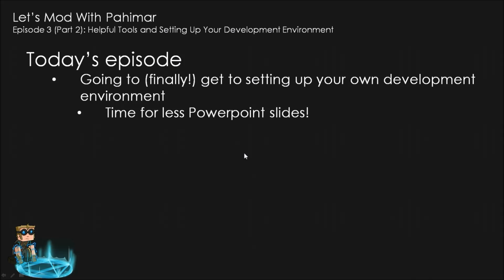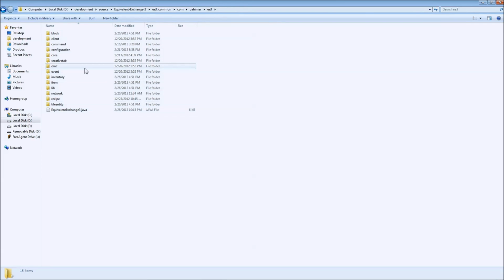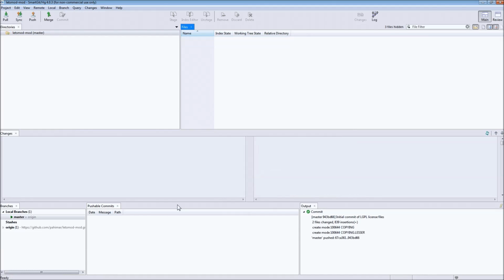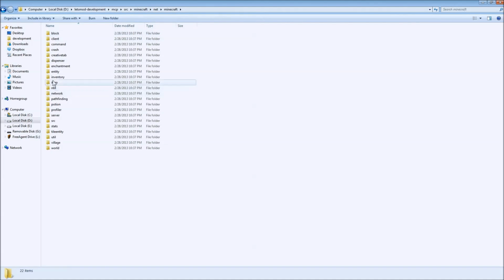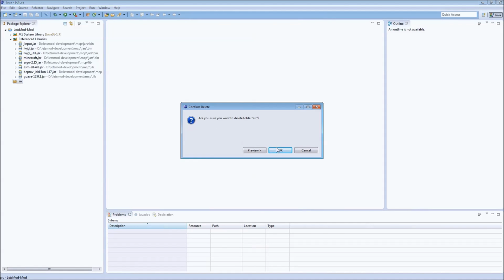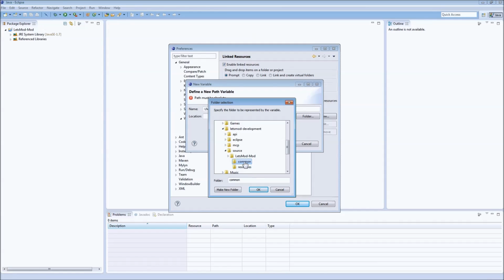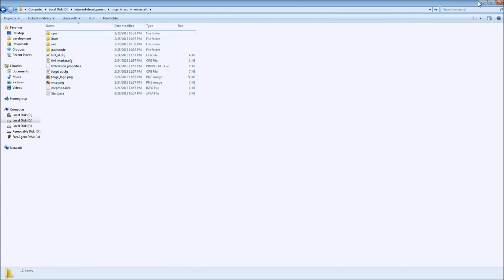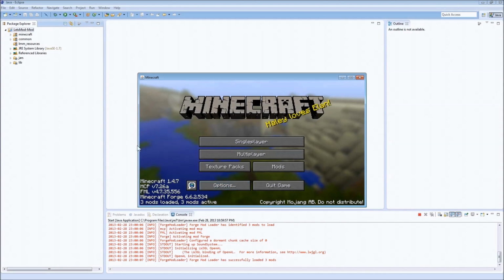Let's Mod with Pahimar! Episode 3 Part 2: Helpful Tools and Setting Up Your Development Environment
In today's episode I show you how to set up your development environment in the same way that I myself do it, using a lot of the tools we talked about in Episode 3 part 1.

Once again here are some links to some of the applications I discussed in this episode;